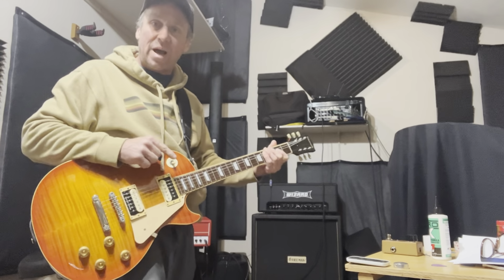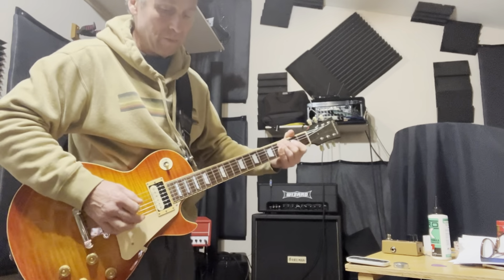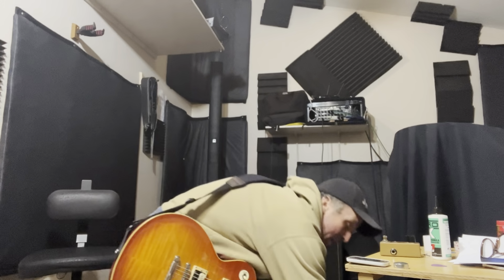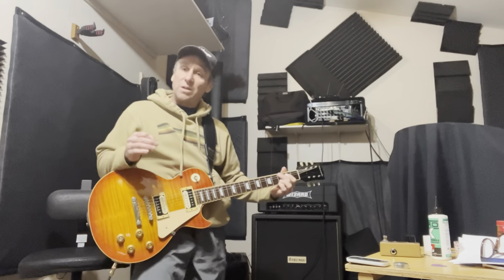Friedman JEL 20w with Buxom boost